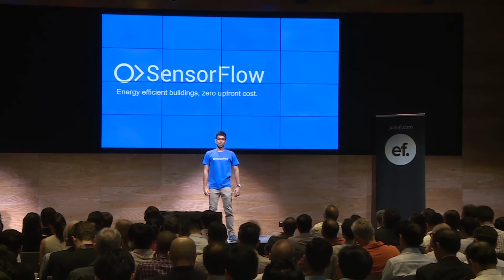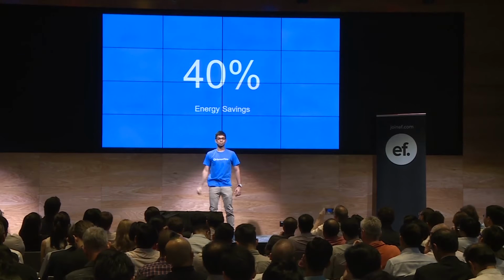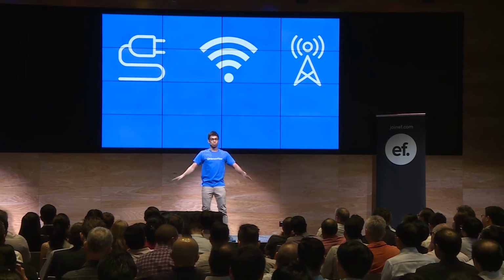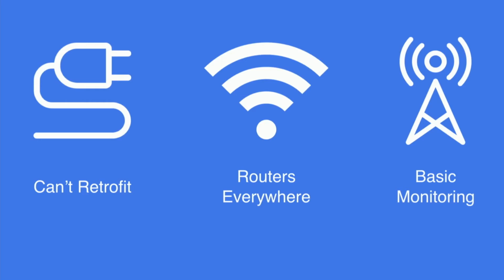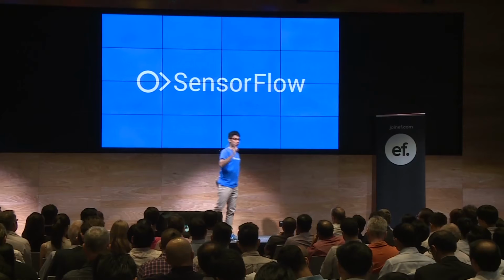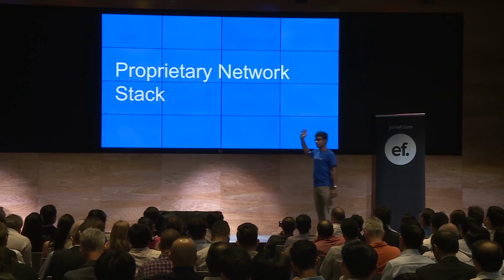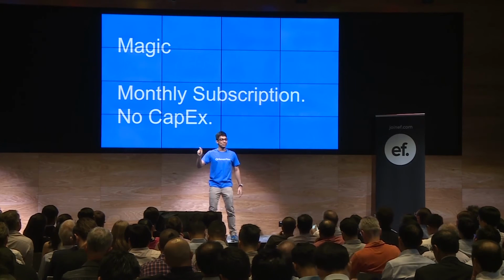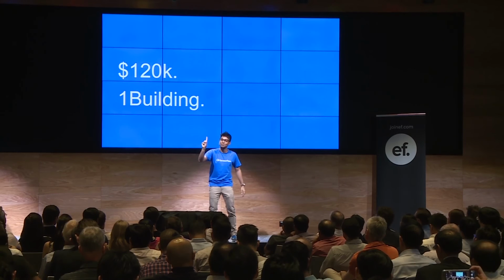SensorFlow - EFSG1 Investor Day